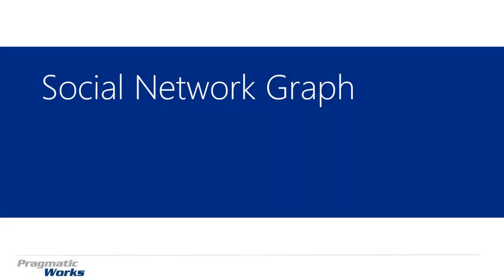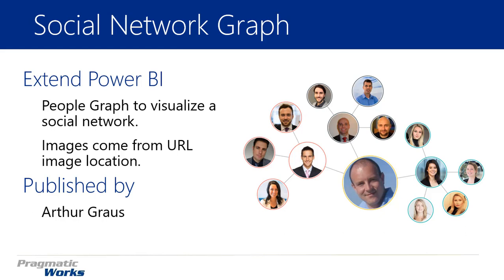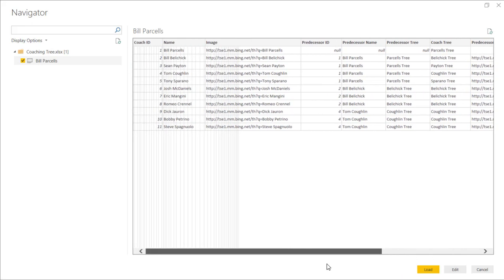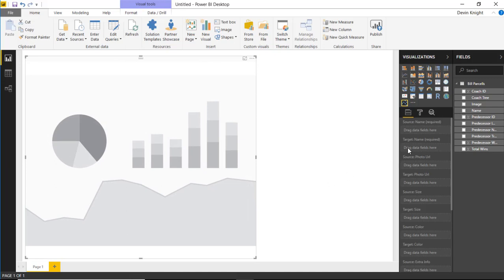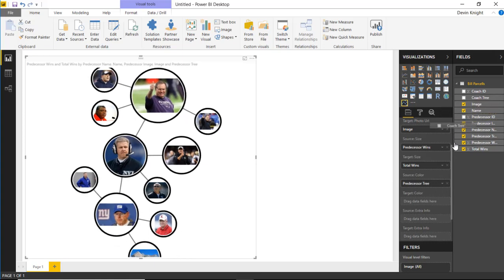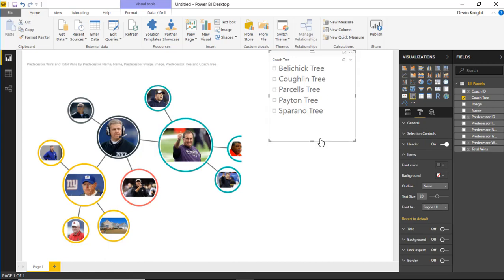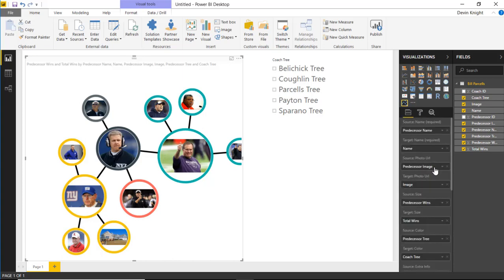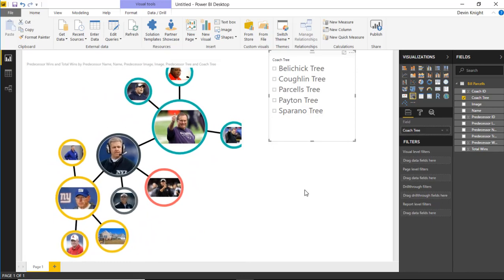Module 81 - Social Network Graph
In this module you will learn how to use the Social Network Graph Custom Visual. The Social Network Graph allows you to visualize relationships between people or items in your data.

Downloads:
Coaching Tree.xlsx